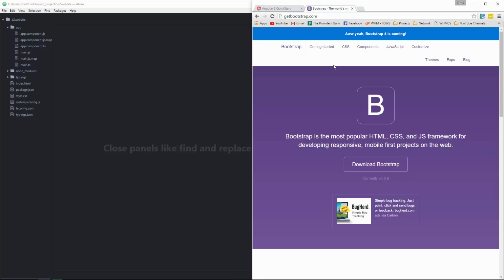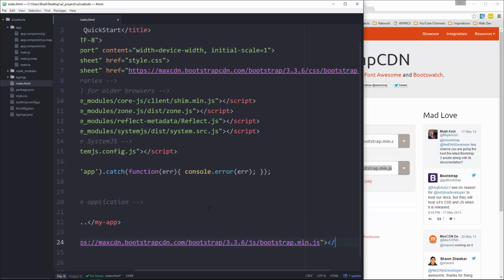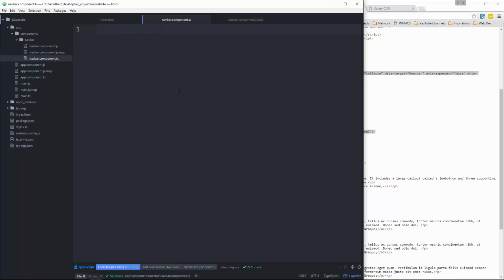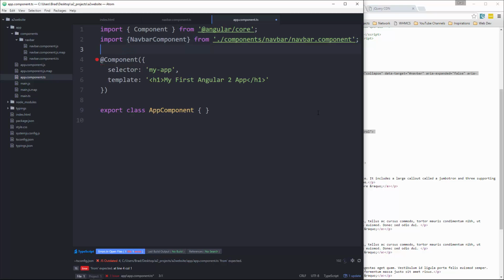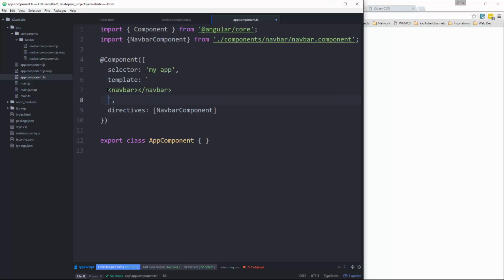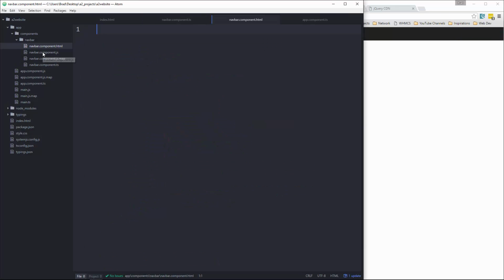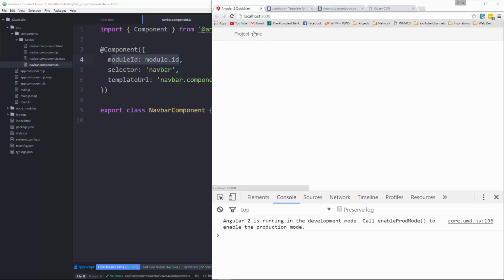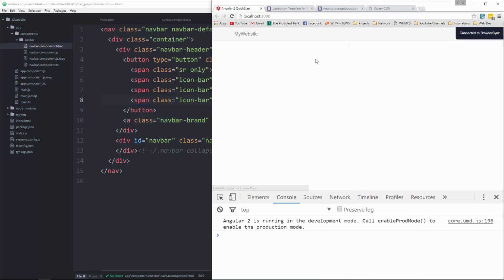Learn How to Build Simple Website With Angular 2 - Part 3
In the last video we how to setup quick start for Angular 2 and now we have an application up and running, so now we are going to start to create a component and implement our bootstrap theme, in this video we will be learning about nav bar component.

Learn Angular 2 Development By Building 12 Apps at $9,